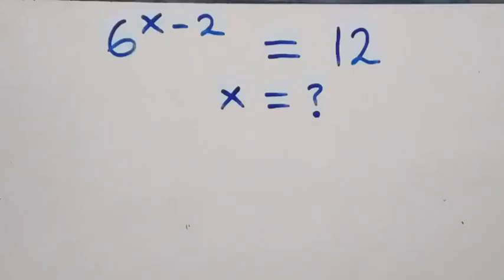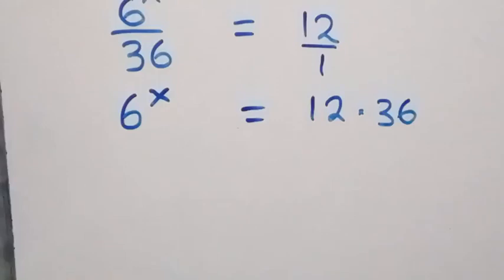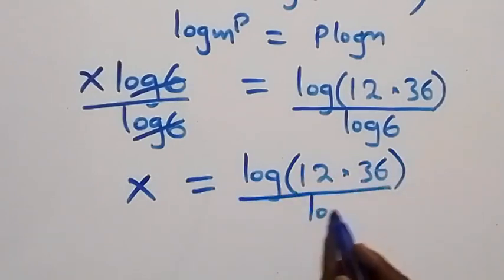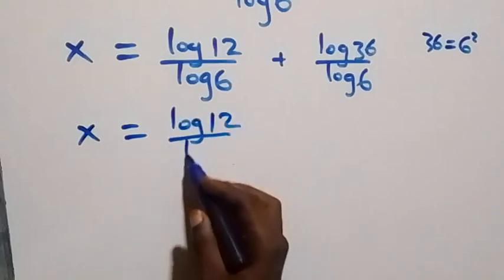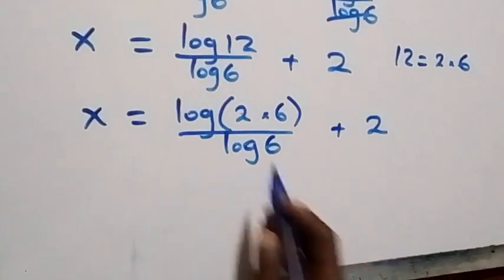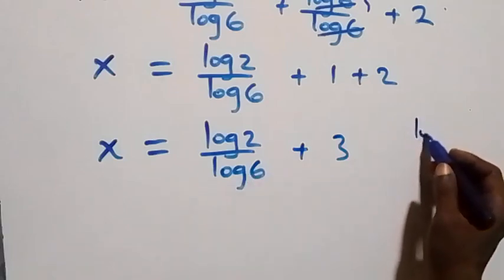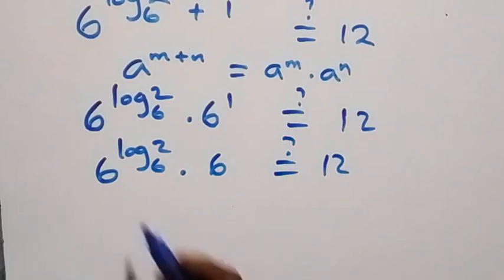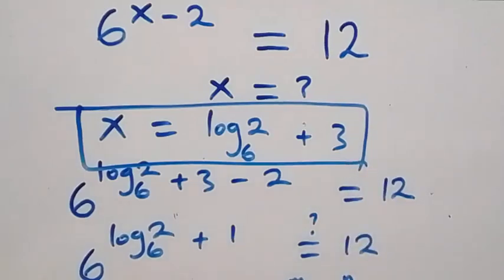Germany | Can you solve this? | Math Olympiad